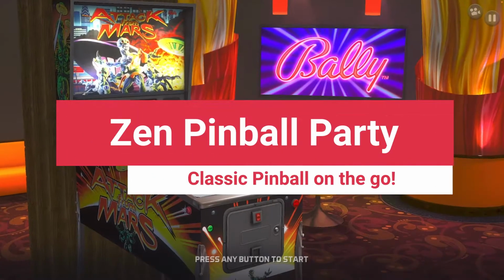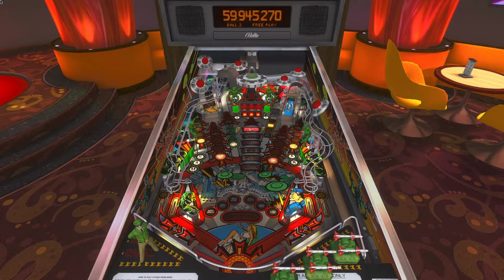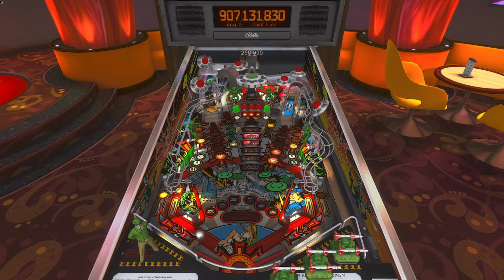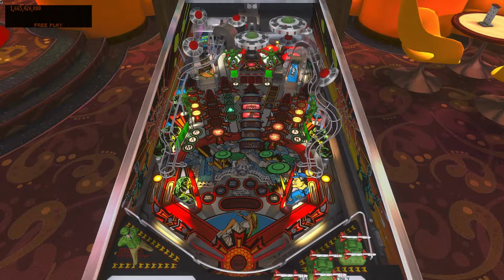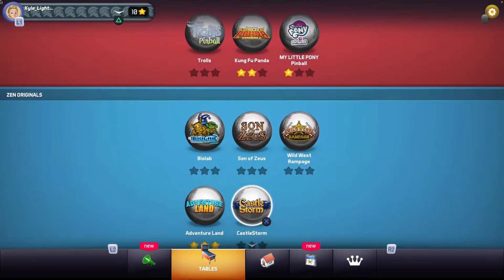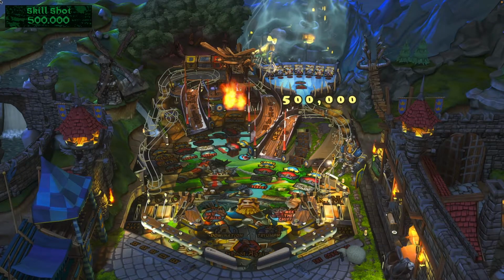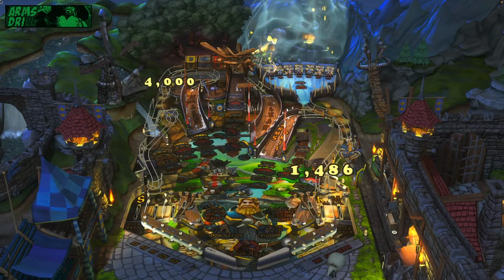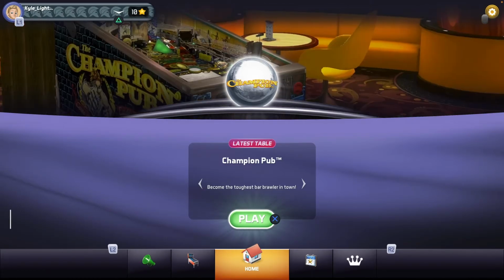Zen Pinball Party - Apple Arcade Gameplay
Our Current Arcade Devices
iPhone 13 Pro (Gold)
iPhone 12 Mini (Blue)
Apple Tv 4K with PS5 Controller
Macbook Pro 16" 2020
iMac Pro 2021 with a Backbone One Controller